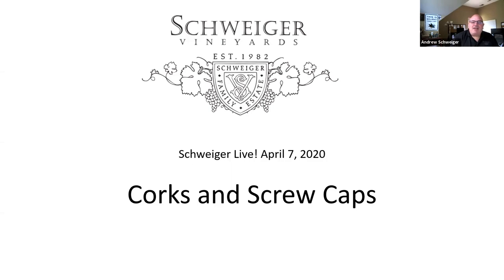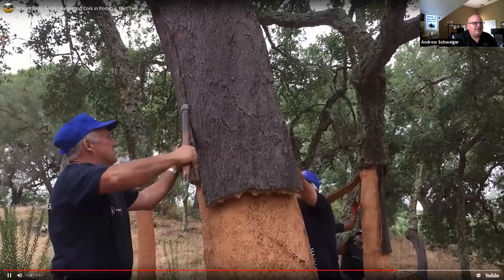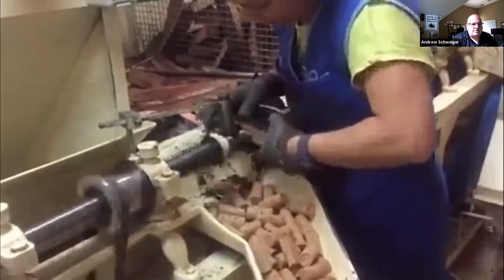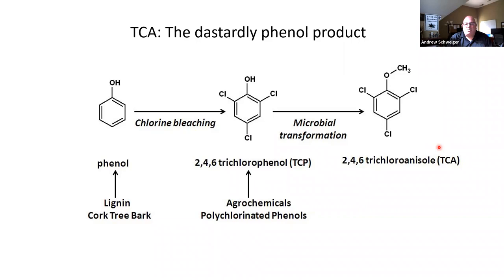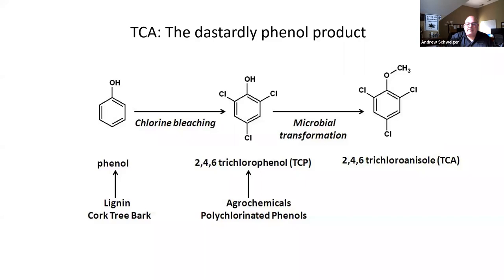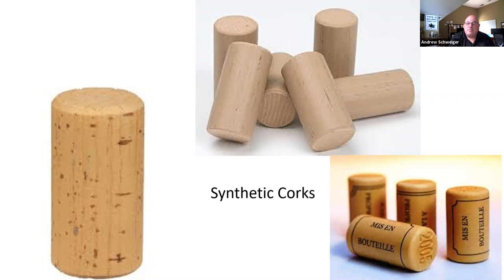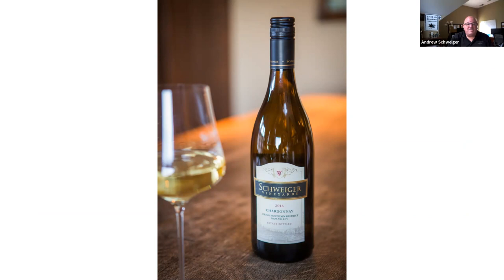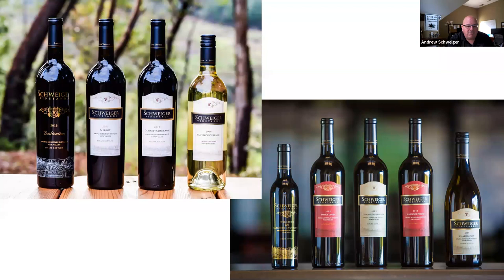Schweiger Live! April 7, 2020: Corks and Screw Caps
Andy goes WAAAY down the Rabbit Hole talking about Corks, Cork Taint, Screw Cap, Semi-Permiable Membranes, and MORE!